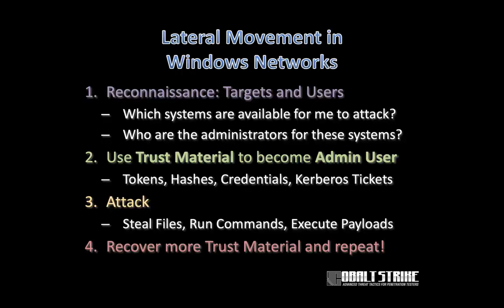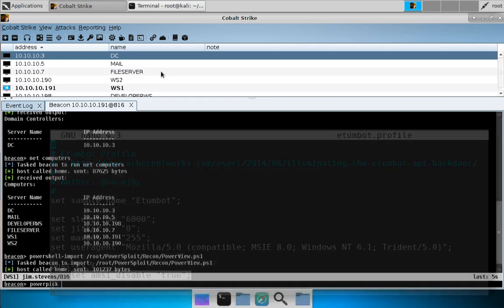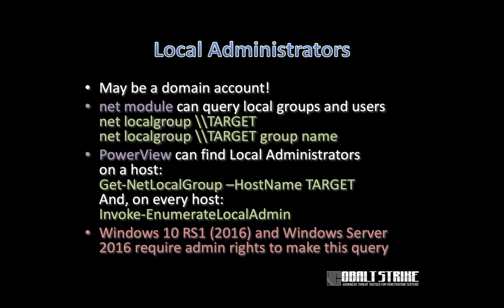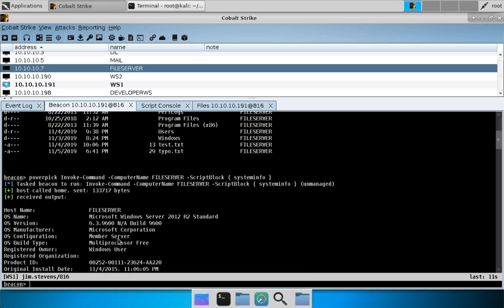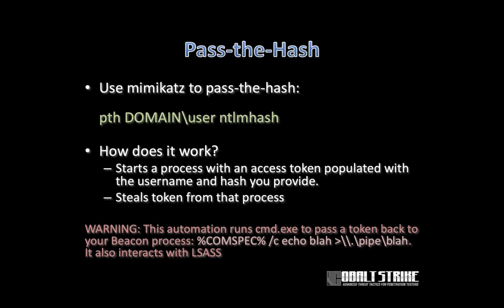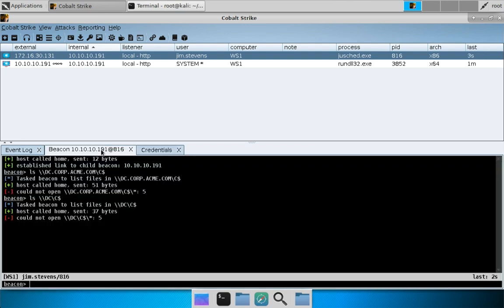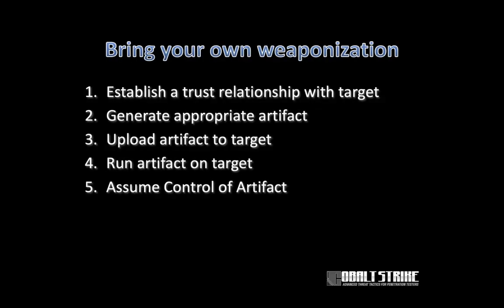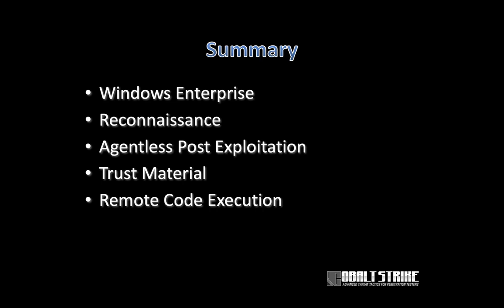8 - Lateral Movement